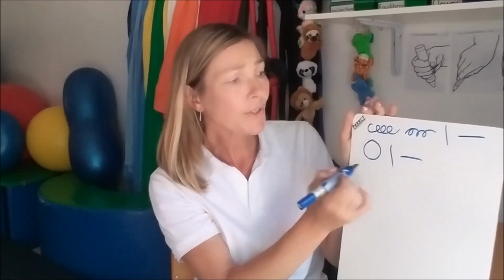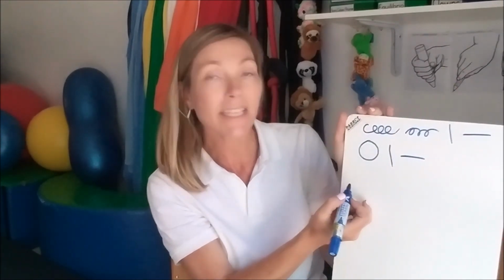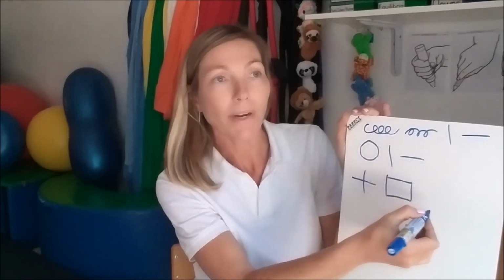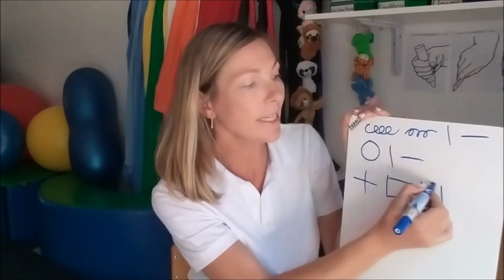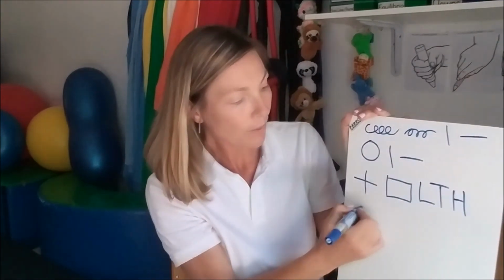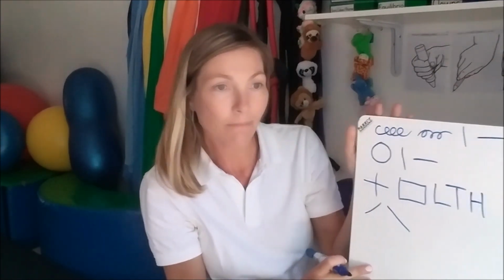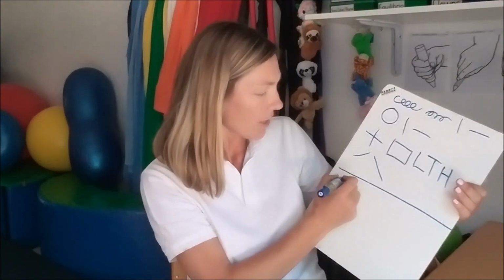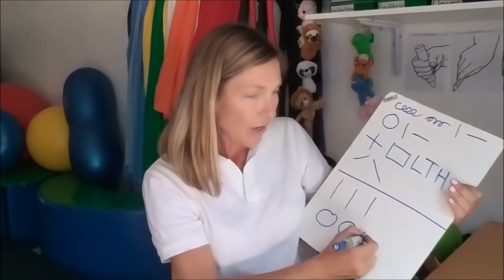Handwriting development | Precise milestones for writing readiness. By an OT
Typical development in babies and children follow semi-predictive patterns; with physical, language, emotional, social and academic milestones.

This series aims to inform parents, caregivers, educators and teachers about development, growth and learning of handwriting as an end product; from infant to successful learner in the classroom.